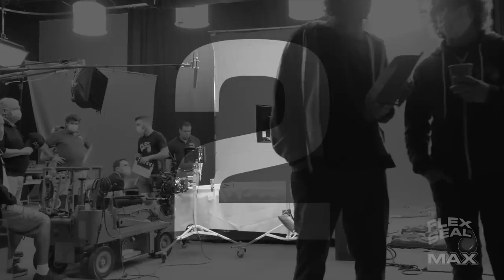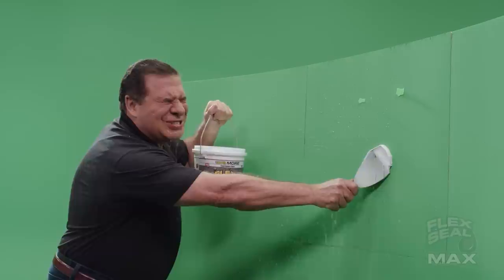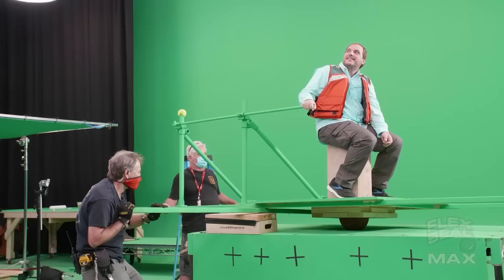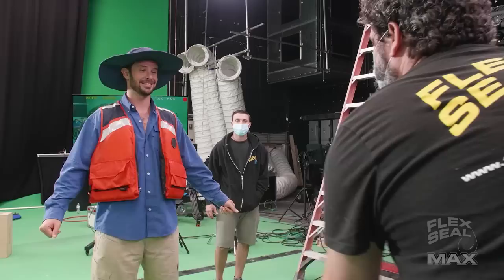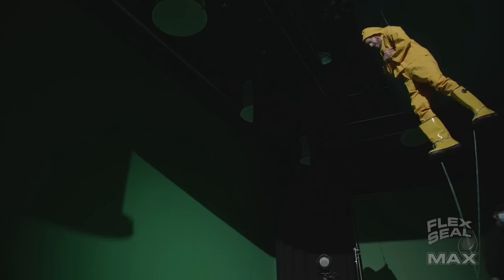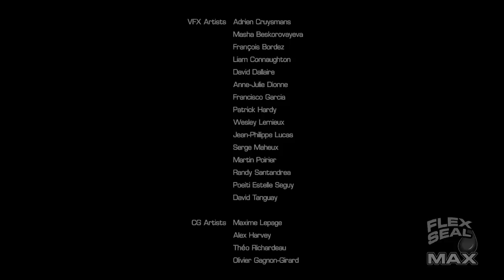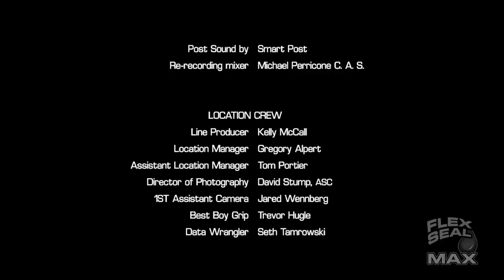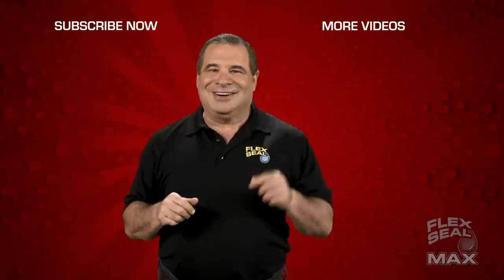BEHIND THE SCENES: Flex Seal® MAX Commercial *Series* Ep.5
Our GIANT NEW Flex Seal® MAX commercial was such a blast to film, even the Bloopers needed its own episode. 😂

Get ready for a special episode packed with bloopers, Phil Swift-isms, and some dam puns! When you work as hard as this crew, Flextreme Fun is just part of the equation. 😎

As always, FlexOn! 💪

Imagine everything you can do with the power of Flex Seal® Family of Products!

Are you a PhilSwift fan?